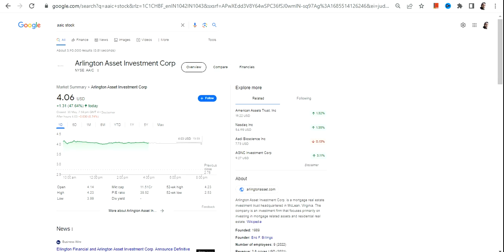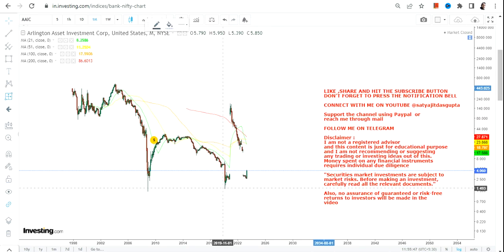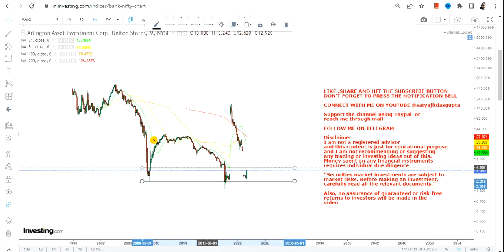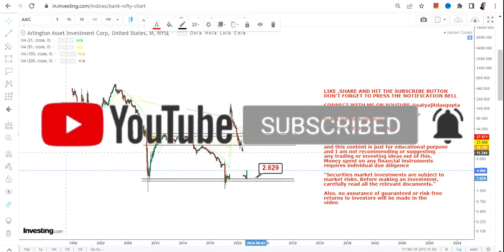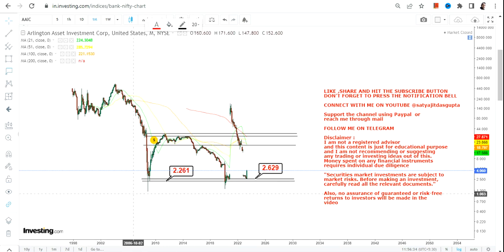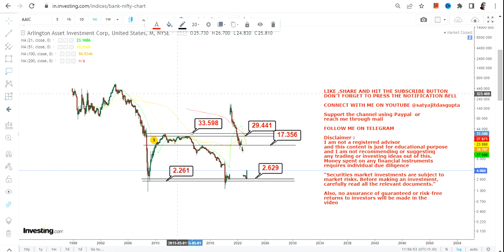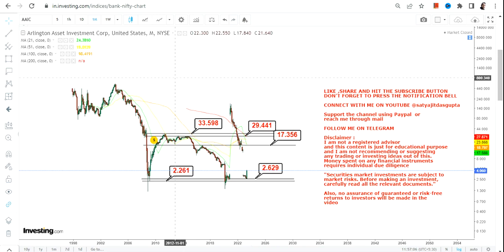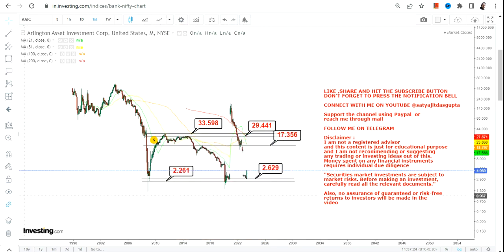ARLINGTON ASSET INVESTMENT CORP UPSWING STARTED | AAIC STOCK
This YouTube video description will guide you through aaic stock analysis with the help of aaic stock price and aaic stock chart. Furthermore it explains you the aaic stock forecast and how to do aaic stock prediction. It will also help you to understand whether aaic a good stock to buy, also is aaic a buy or sell?
BEST BOOKS LINKS TO BECOME PRO INVESTOR/TRADER :
FOR EQUITIES: